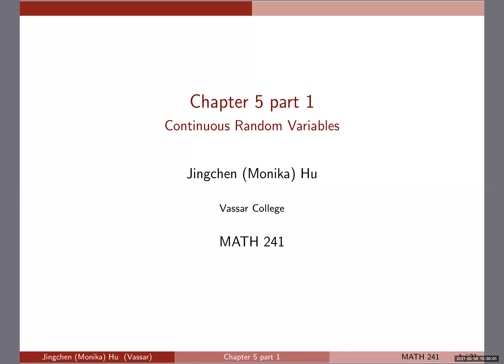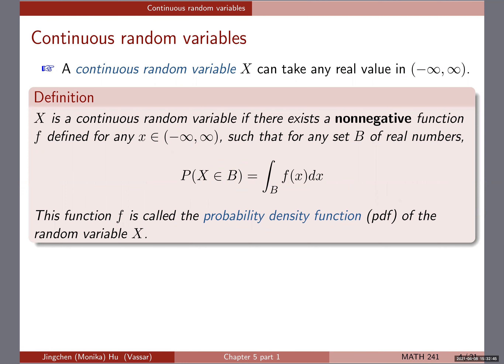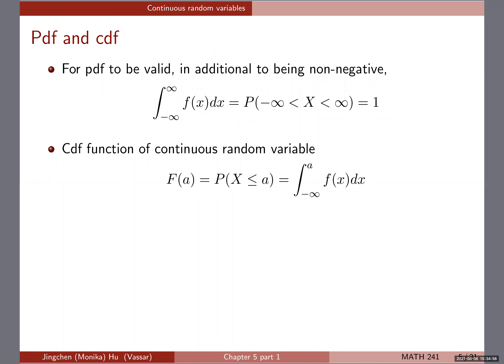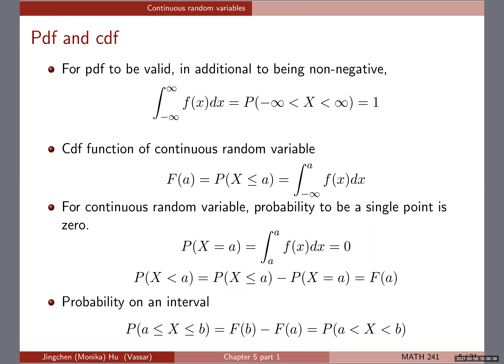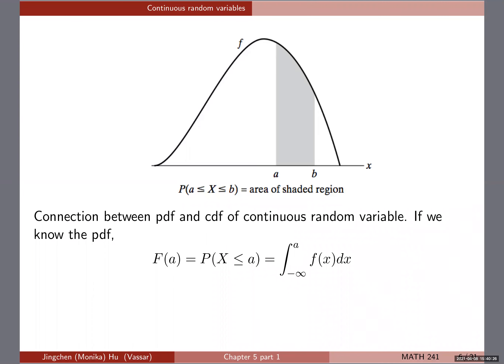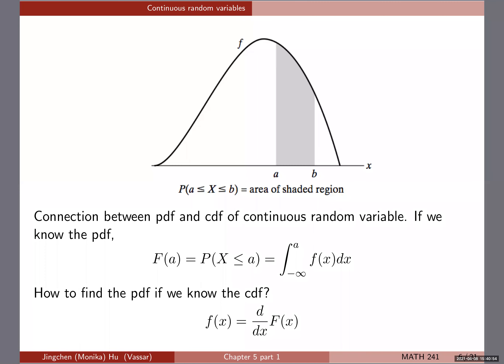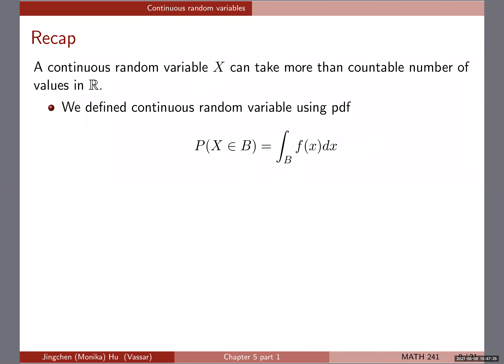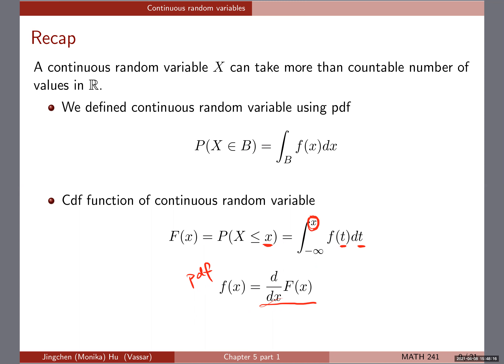[Chapter 5] #1 Continuous random variables